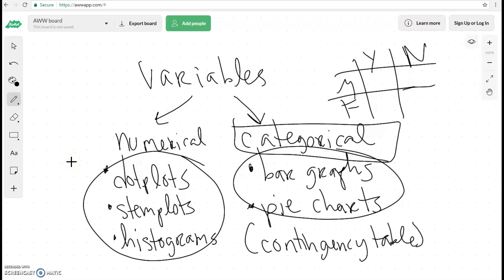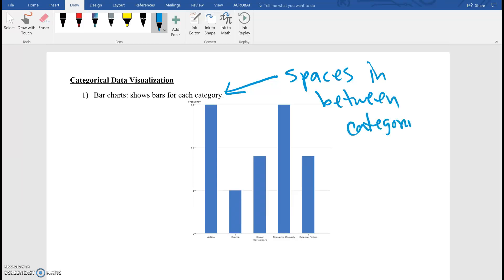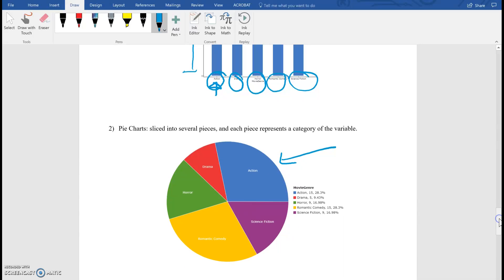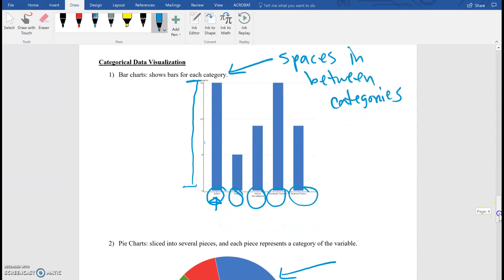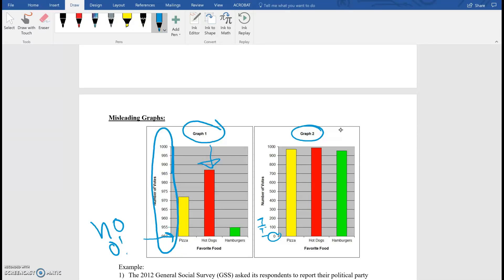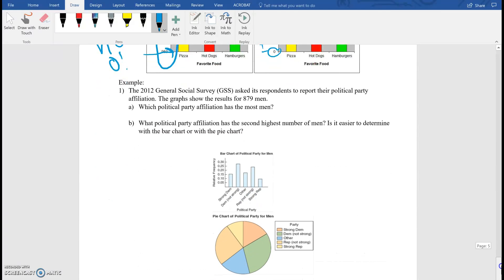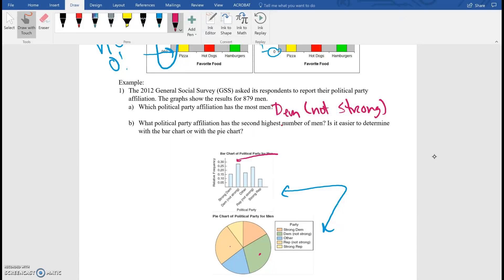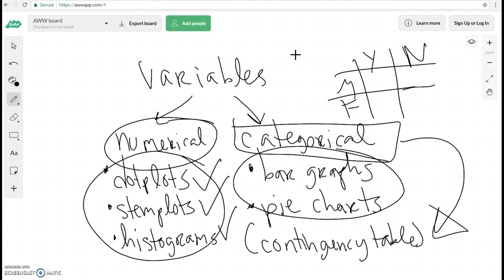Chapter 1: Categorical Data with graphs and examples